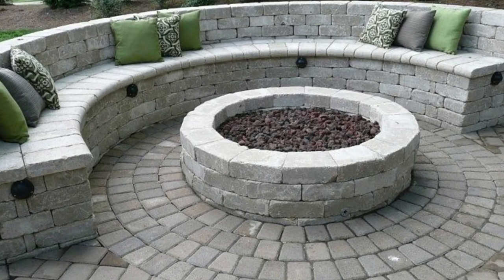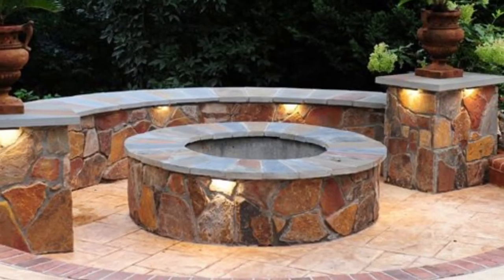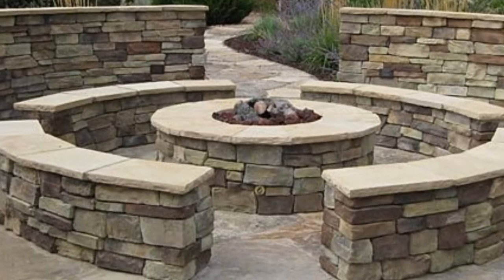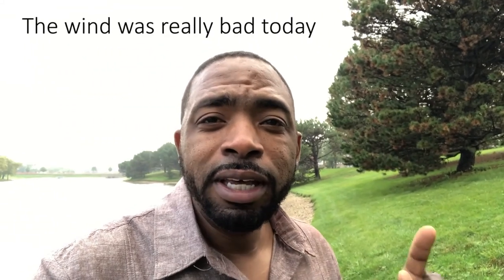How to: Design a FIRE PIT - Vlog #077